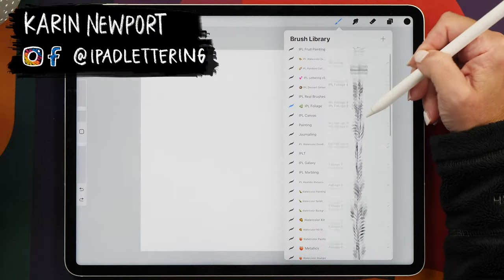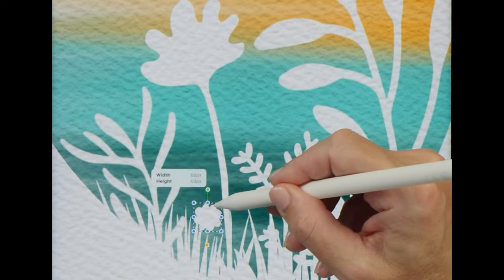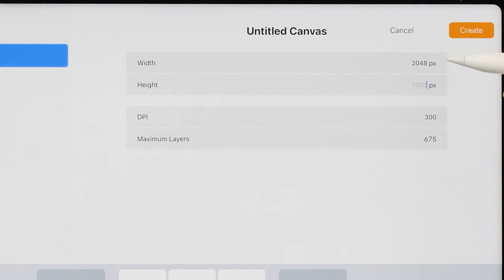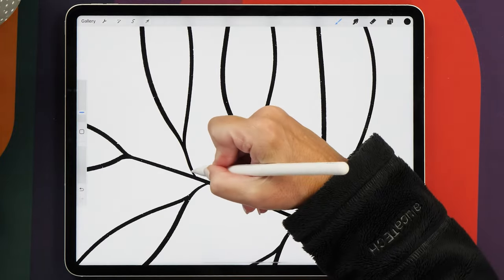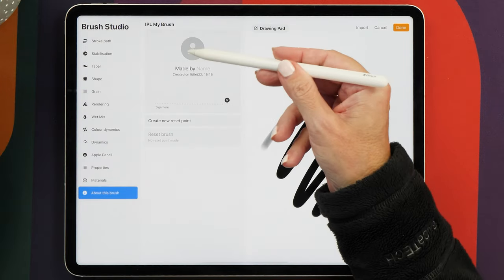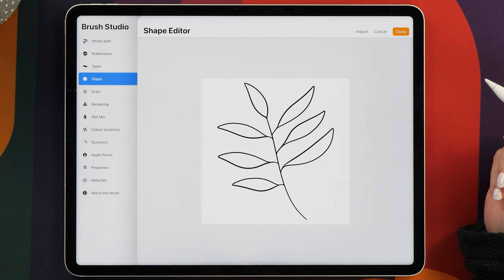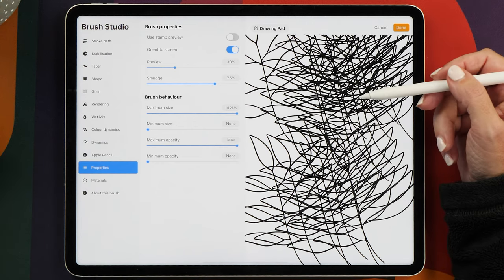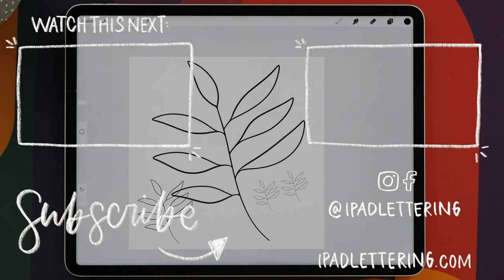How To Create Procreate Stamp Brushes - EASY TUTORIAL ✨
Learn how to make Procreate Stamp brushes to make your creative life much easier! You'll learn what Stamp brushes are, how to use them effectively in your creative endeavours, and most importantly - how to make them from scratch!

If you'd like to have the whole set of foliage brushes - you can find them

My gadgets:
- 5th gen iPad Pro 12.9" 2TB
- 2nd gen Apple Pencil
- AhaStyle Ultra Thin Case for Apple Pencil